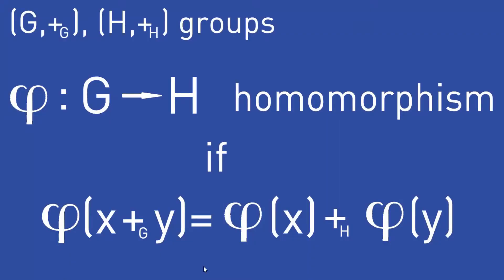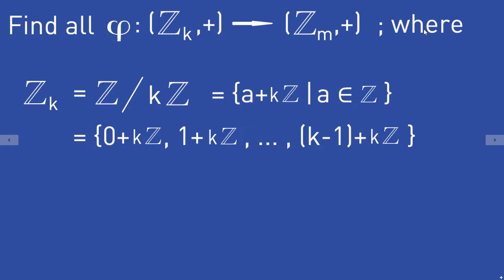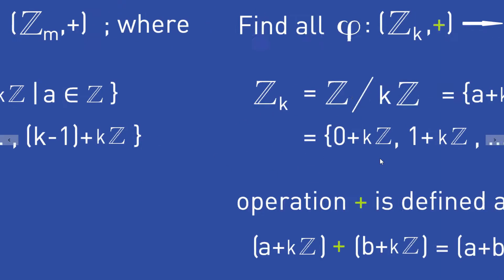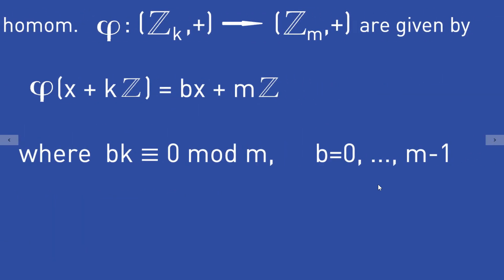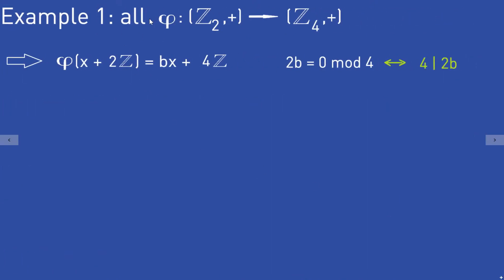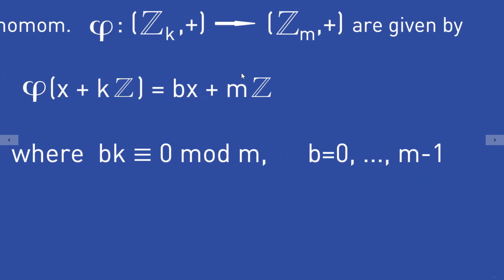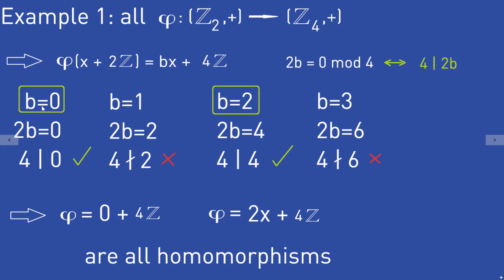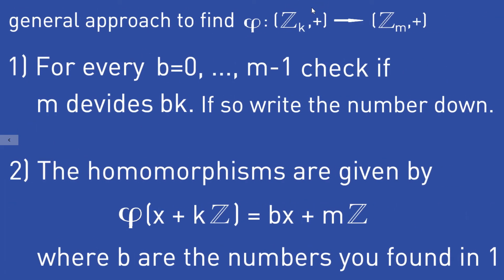All homomorphisms from Z_k to Z_m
I give you an easy to check condition to find every group-homomorphism from Z_k to Z_m.